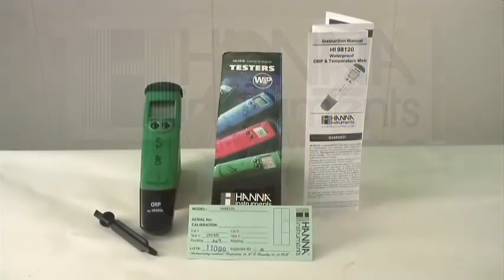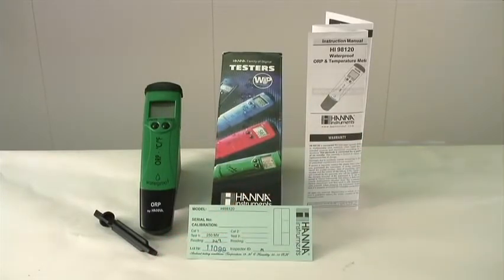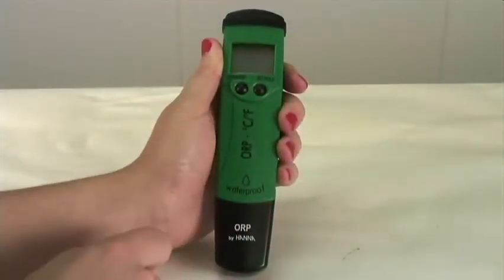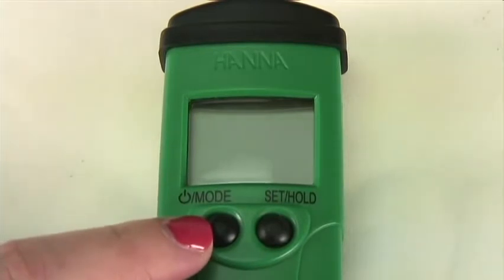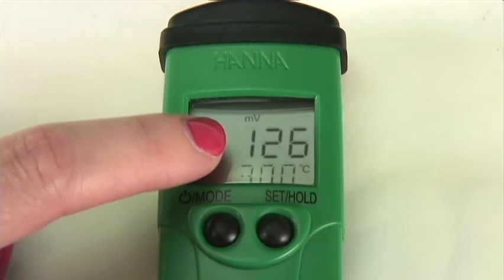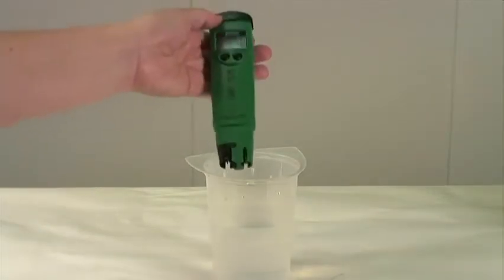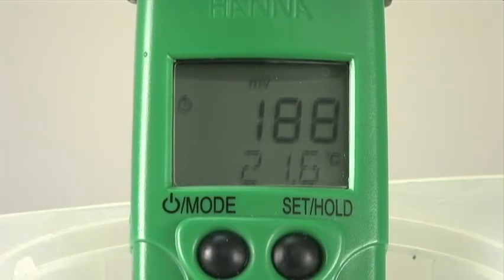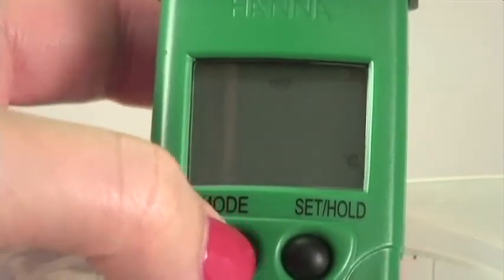HI 98120 Wodoodporny miernik ORP i temperatury firmy Hanna Instruments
Jak używać i kalibrować wodoodporny miernik ORP i temperatury Hanna Instruments HI 98120. Ten łatwy w użyciu, wszechstronny miernik może być używany do basenów, spa, urządzeń sanitarnych, testowania ścieków, hydroponiki, rolnictwa, uzdatniania wody, poszycia i innych. Po więcej informacji odwiedź